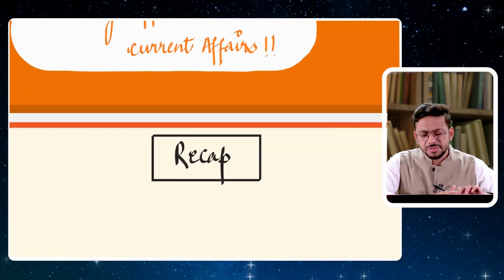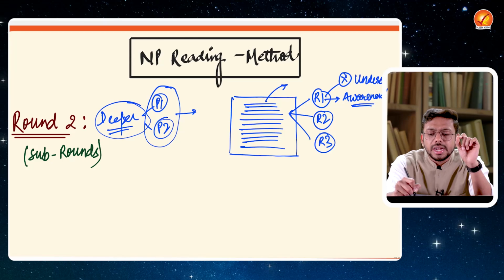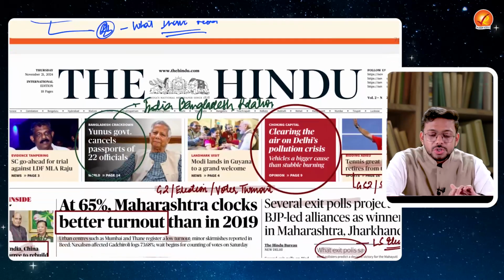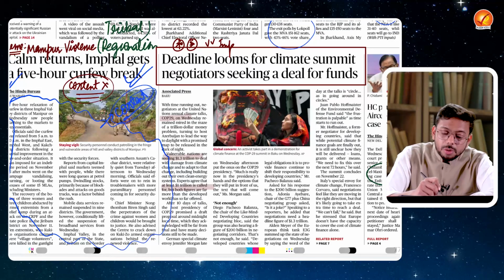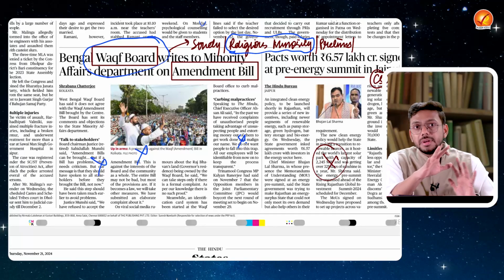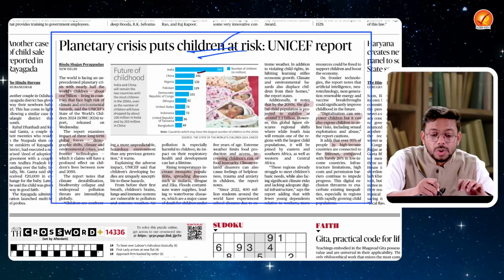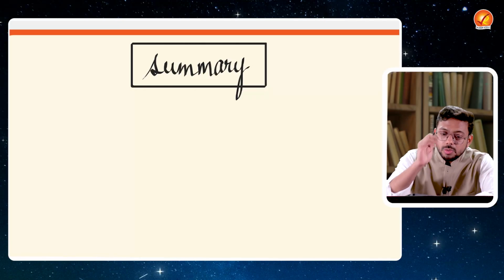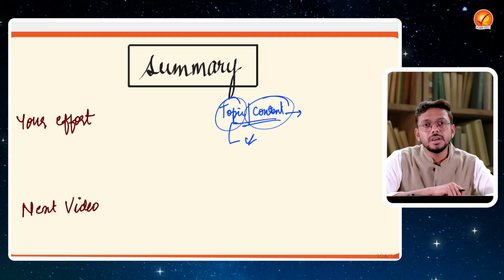Secrets to Effective Newspaper & Magazines Reading Revealed! | Vajiram And Ravi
How to read newspaper for UPSC: In this video, we demonstrate a sample newspaper reading session, breaking down the most effective and efficient way to read newspapers and magazines step by step. Learn how to identify the relevance, advantages, and limitations of newspapers for your preparation. We also guide students on what to read and skip, and how to go beyond newspapers to master current affairs preparation. Perfect for UPSC aspirants and anyone looking to streamline their newspaper reading strategy for better results.